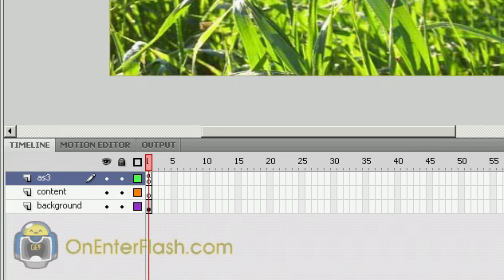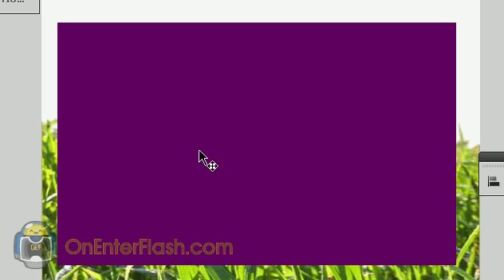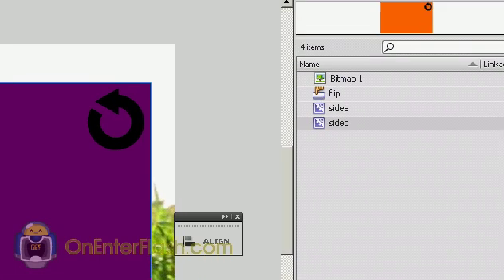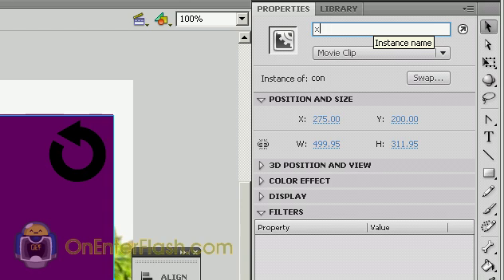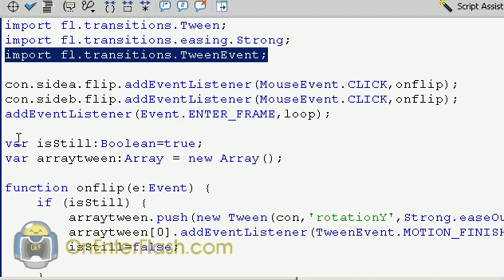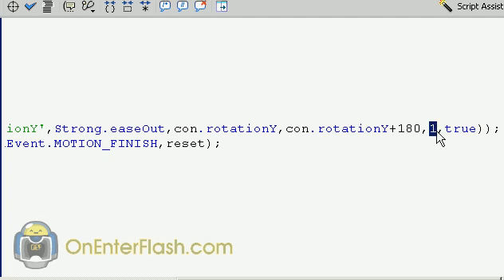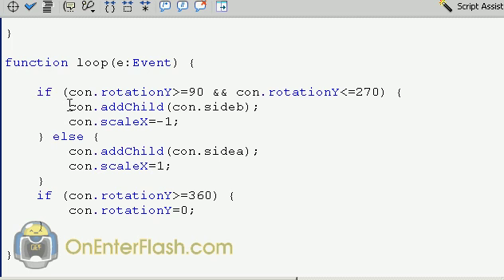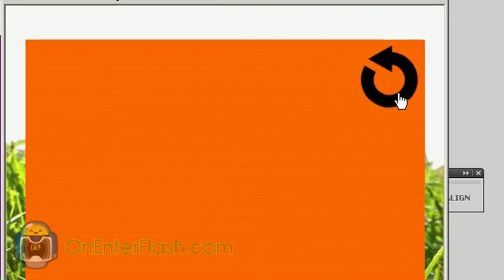Adobe flash cs4 tutorial: 3d page flip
In this tutorial learn how to create 3d page flip using actionscript 3 and the tween classes. This is the same as the effect used in the new ipod.